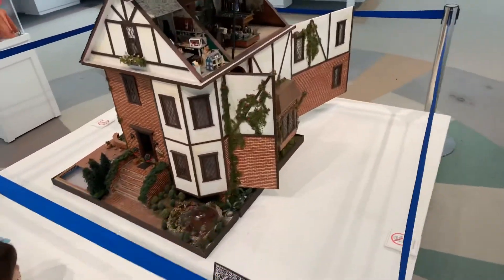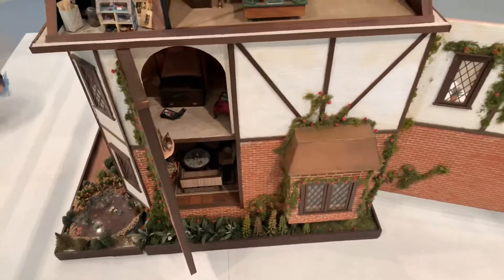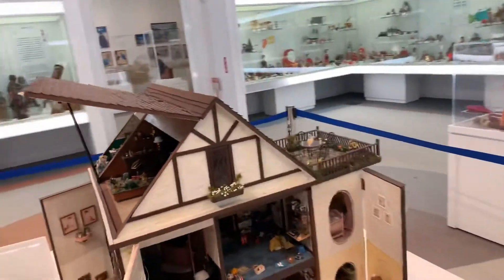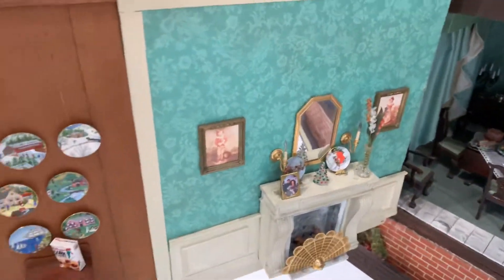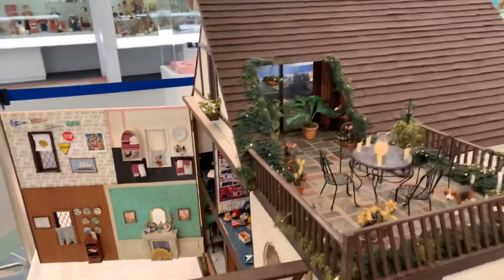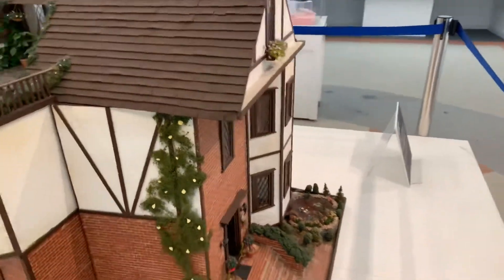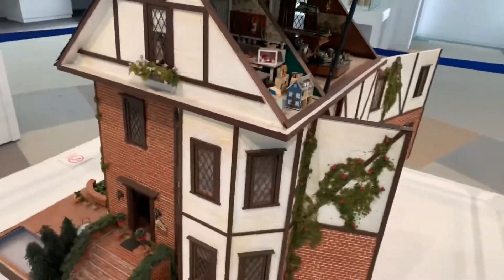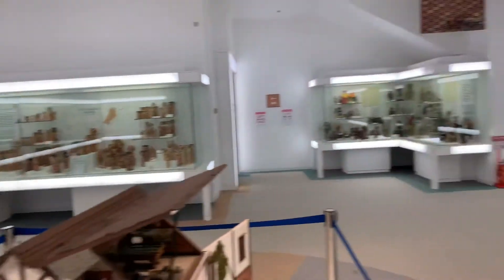Yokohama Doll Museum